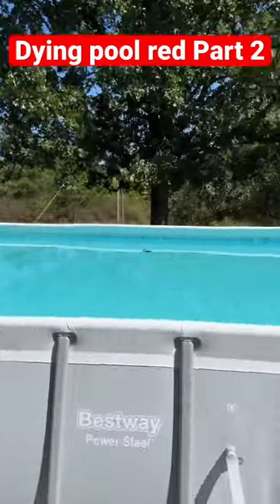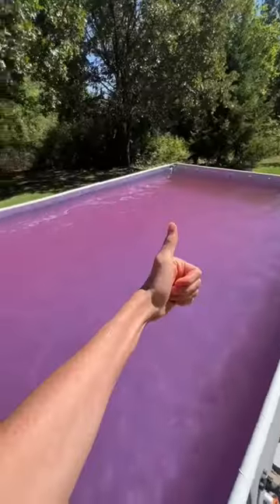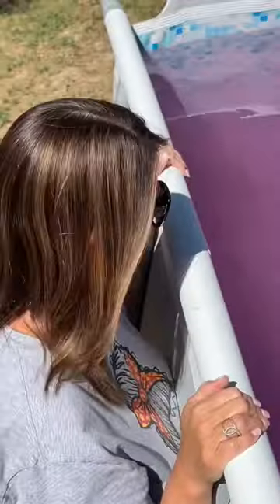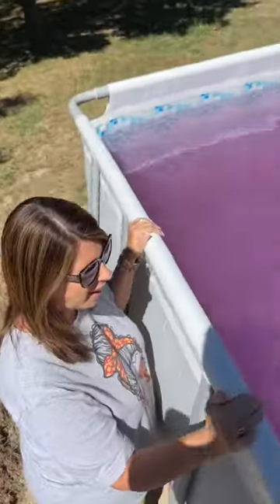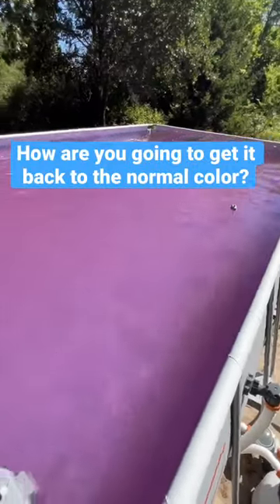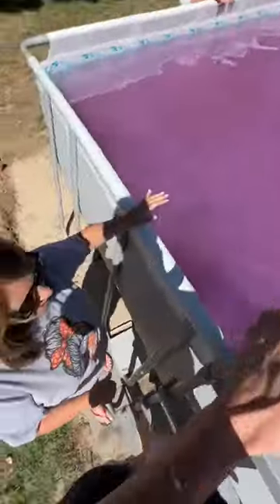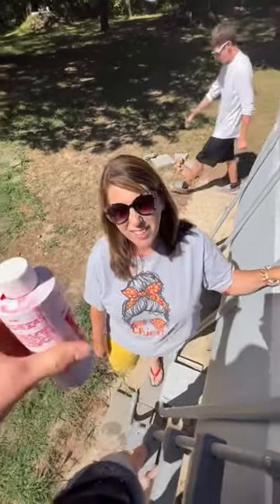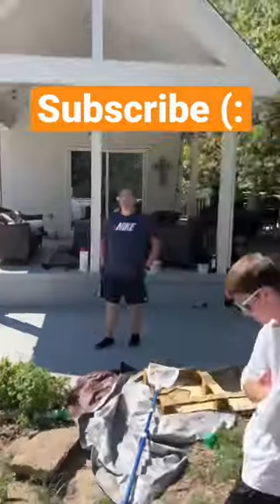Turning Pool Red Prank Part 2